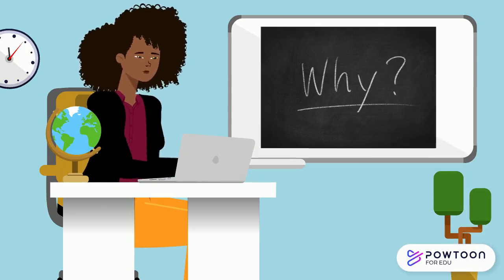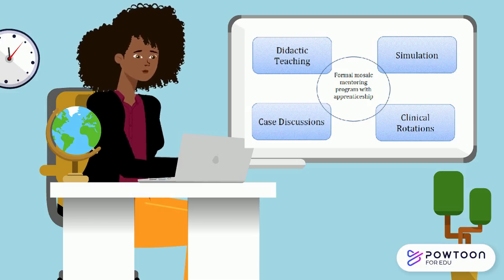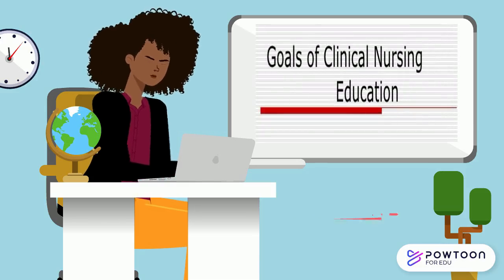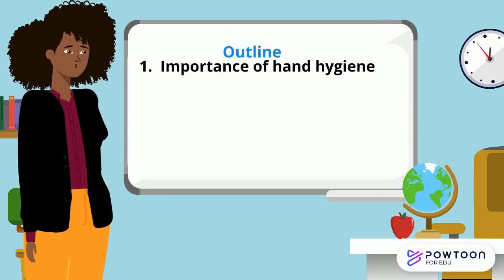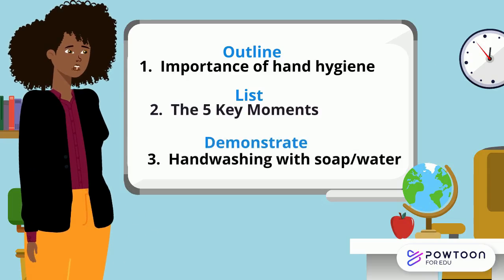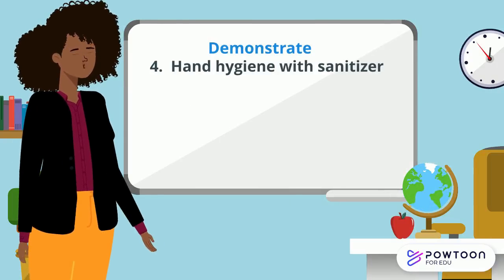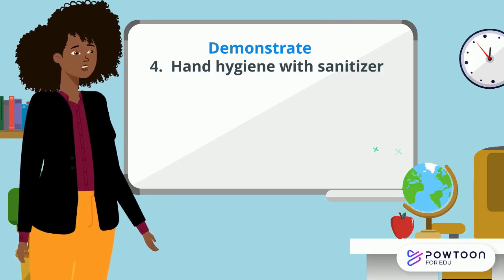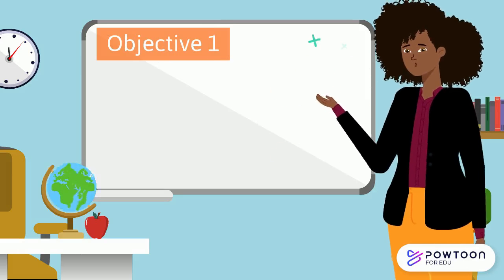Hand Hygiene Session Overview